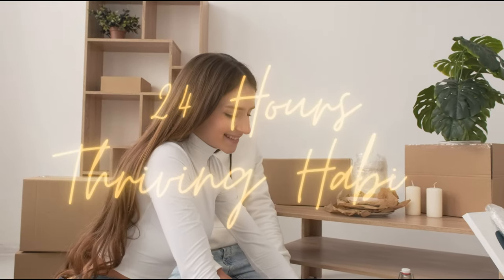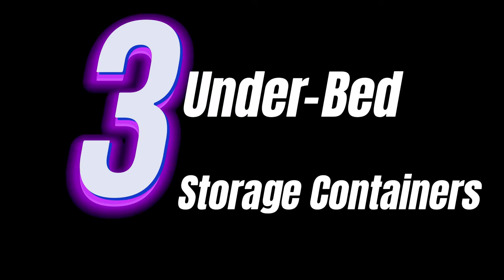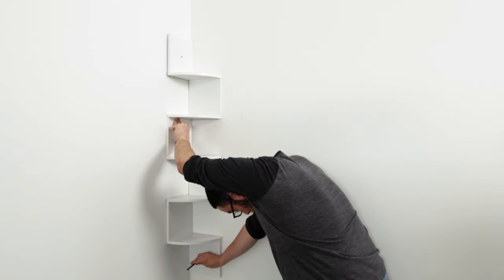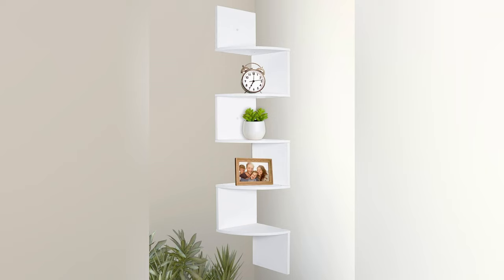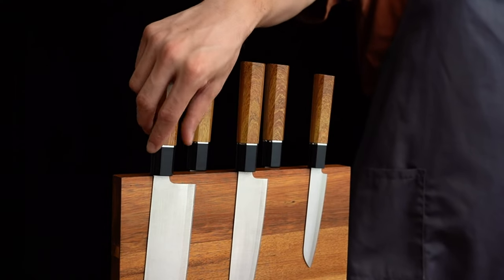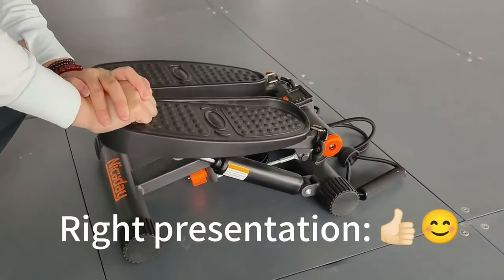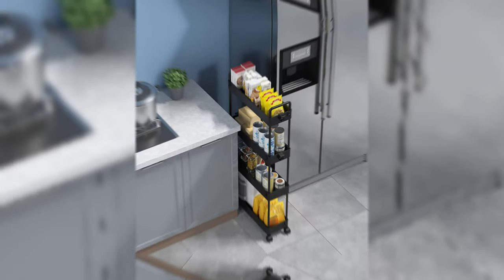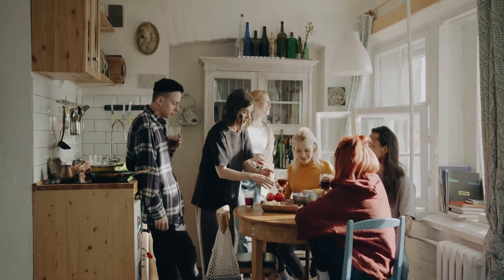Small Spaces: 15 Must-Have Products for Transforming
Welcome to our latest video, where we delve into the art of making the most out of small spaces. Today, we're thrilled to showcase "15 Must-Have Products for Transforming Small Spaces." Join us as we explore how each of these items can revolutionize your compact living areas, proving that a fulfilling lifestyle isn't determined by the size of your space, but by the ingenuity with which you use it.

🔹 Tip 1: Wall-Mounted Desk - Discover how this space-saving champion can redefine your home office, blending functionality with modern design.

🔹 Tip 2: Over-the-Door Organizer - Learn about this clever storage solution that utilizes door space, perfect for an organized and clutter-free home.

🔹 Tip 3: Under-Bed Storage Containers - See how you can maximize underutilized space under your bed, keeping your belongings neatly stored and accessible.

🔹 Tip 4: Corner Shelves - Find out how these shelves can transform your corners into elegant, functional spaces for display and storage.

🔹 Tip 5: Murphy Bed Kit - Experience the magic of a bed that folds away, freeing up your space for daytime activities.

🔹 Tip 6: Compact Air Fryer - Ideal for small kitchens, this air fryer opens up a world of healthy cooking possibilities without occupying much space.

Join us on this journey through smart, space-saving solutions and creative ideas. Each product we feature is a step towards a more organized, efficient, and stylish living space.

🔹 Tip 7: Foldable Dining Table - Embrace versatility with a dining table that adjusts to your needs and space, perfect for any occasion.

🔹 Tip 8: Stackable Kitchen Rack - Enhance your kitchen's storage with a rack designed to organize and keep your essentials within easy reach.

🔹 Tip 9: Magnetic Knife Strip - Say goodbye to cluttered kitchen counters with a sleek, space-saving solution for your knives.

As we progress, we're reminded that optimizing our space is not just about storage; it's about expressing personal style and creating harmony in our daily lives.

🔹 Tip 10: Convertible Sofa Bed - Ideal for multipurpose rooms, this sofa bed is a stylish solution for lounging and sleeping, perfect for small living spaces.

🔹 Tip 11: Hanging Planters - Add a touch of nature to your home with planters that enhance your décor without taking up floor space.

🔹 Tip 12: Compact Exercise Equipment - Maintain your fitness routine in small spaces with versatile equipment that proves you don't need a gym for a great workout.

In the concluding segment of our video, we focus on products that not only save space but also enrich your life, creating a peaceful and healthy home environment.

🔹 Tip 13: Space-Saving Spice Rack - Organize your spices in style with a rack that's both practical and decorative.

🔹 Tip 14: Retractable Clothesline - Perfect for small laundry areas, this clothesline is a discreet solution for air-drying clothes.

🔹 Tip 15: Slim Storage Cart - A versatile storage solution that fits into narrow spaces, ideal for storing a variety of items across your home.

As we wrap up our exploration of these innovative products, we invite you to continue this journey of transforming your living spaces.

Share your experiences, thoughts, or questions in the comments – we're excited to be a part of your journey in creating a perfectly optimized home. Together, let's keep discovering, innovating, and transforming our spaces, one smart product at a time.